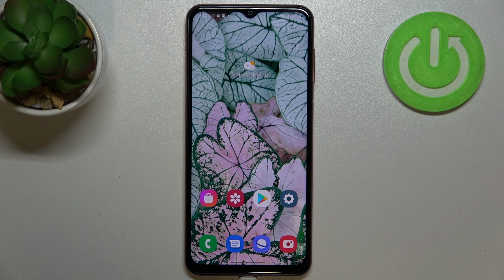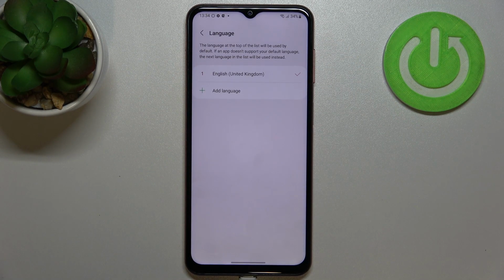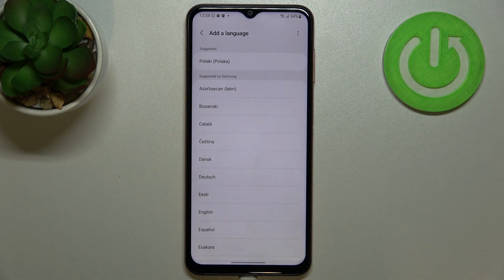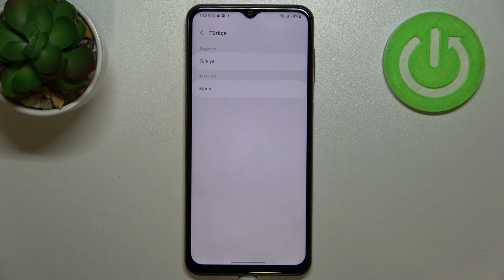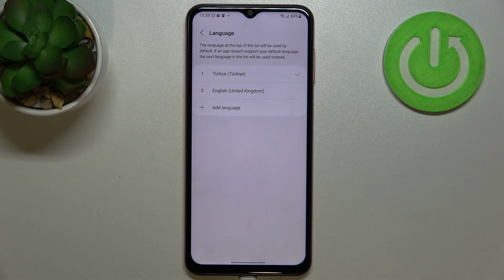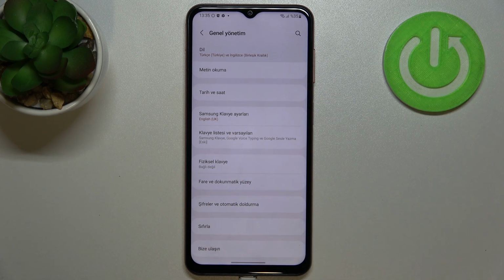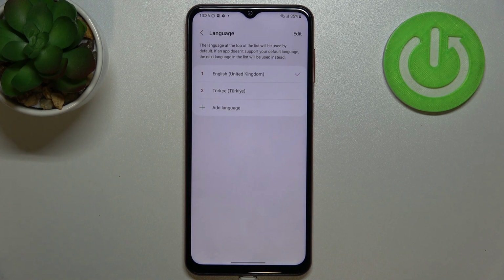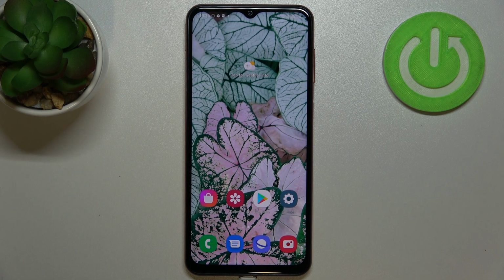How to Change System Language on SAMSUNG Galaxy M13 - Set Up Language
Find out more about changing the language on Samsung Galaxy M13:
Hello. We recommend this video if you want to know how to set up a system language on your Samsung Galaxy M13. First, You will be guided through the language section. Then we will show you how to access the languages list and how to set the main language. If you want to know more about your Samsung Galaxy M13, visit our YouTube channel.

How to change the system language on Samsung Galaxy M13? How to set up the system language on Samsung Galaxy M13? How to open the list of languages on Samsung Galaxy M13?